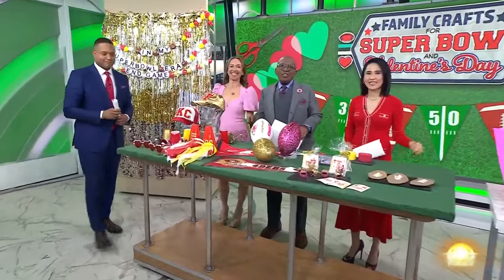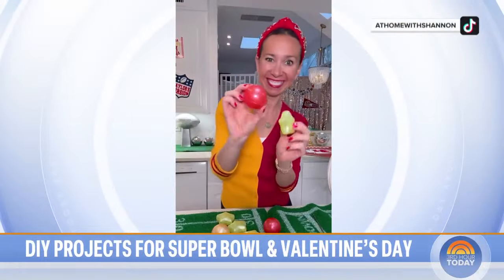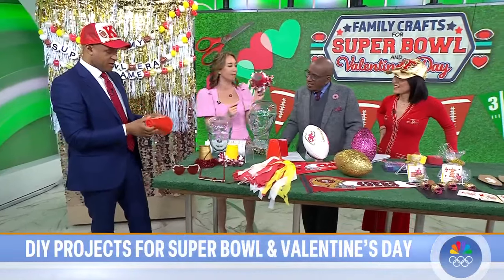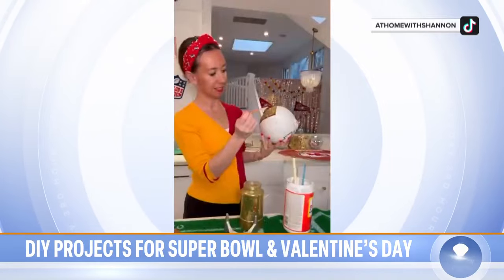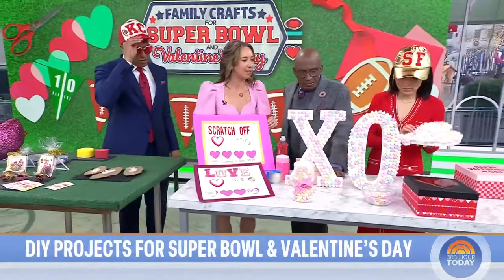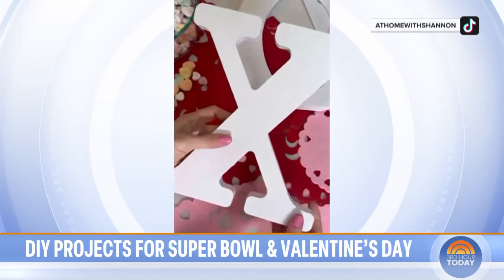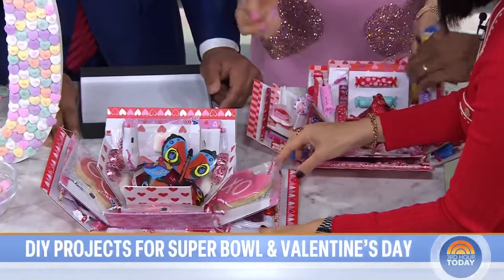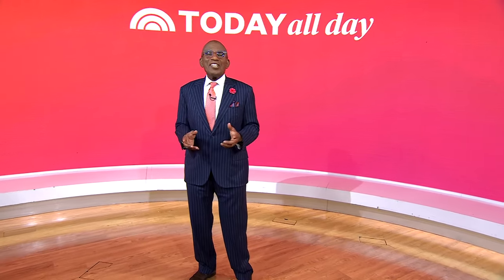Super Bowl and Valentine’s DIY crafts for the whole family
Lifestyle influencer Shannon Doherty stops by Studio 1A to share fun DIY crafts for Valentine’s Day and the Super Bowl that the whole family will love!